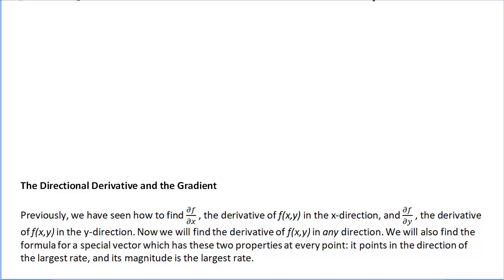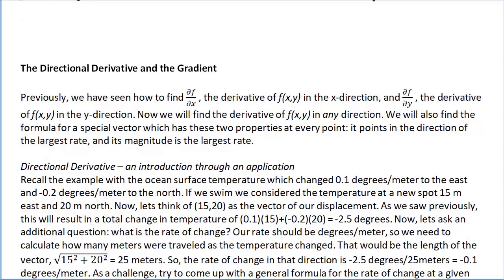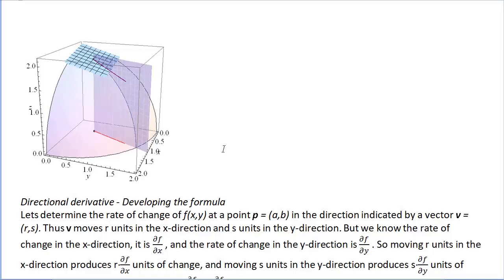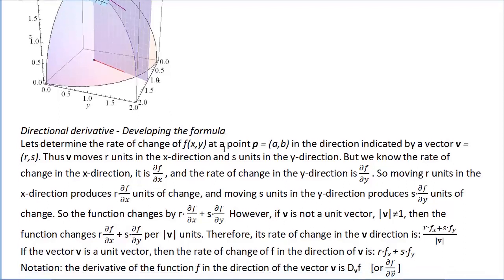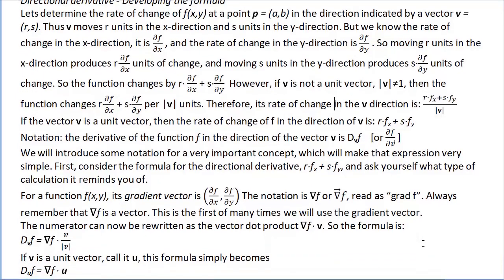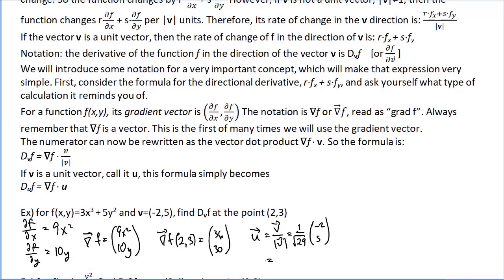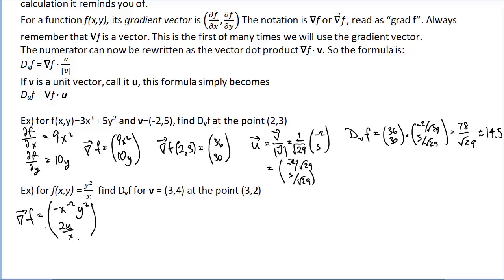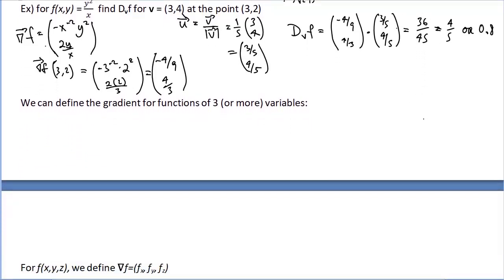Calculus 3 - Directional Derivative & Gradient